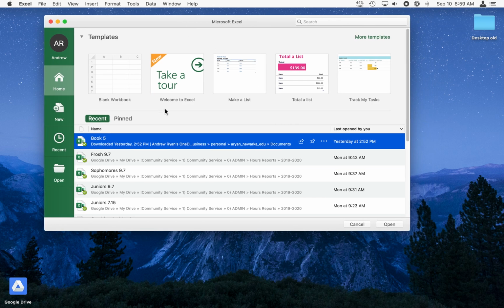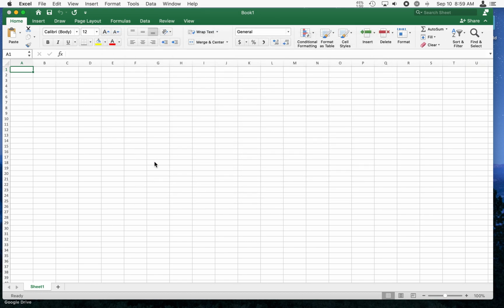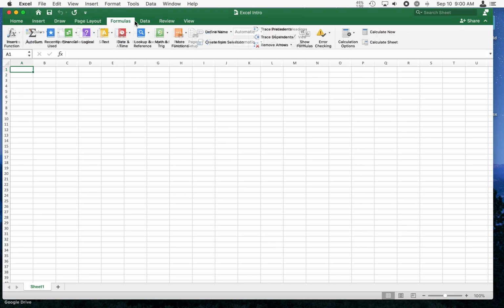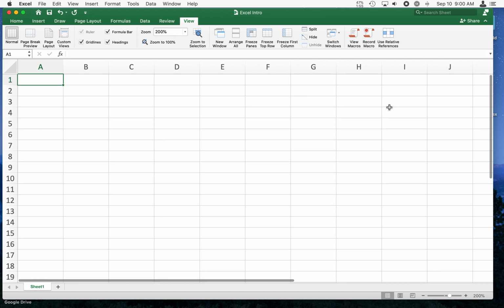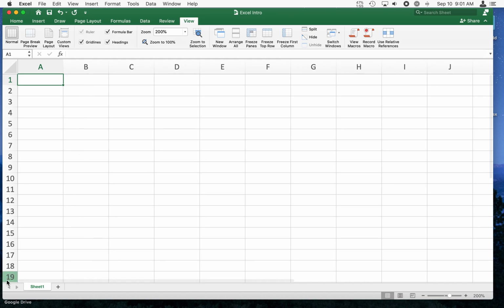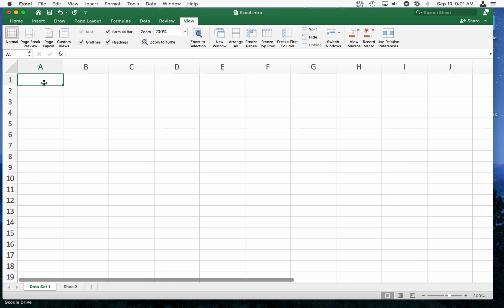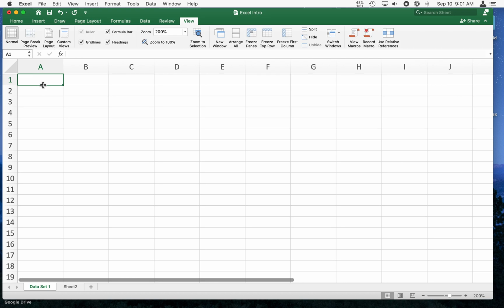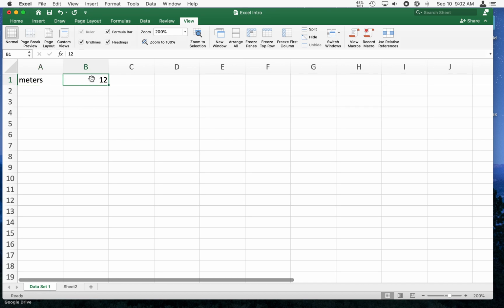Introduction to Excel